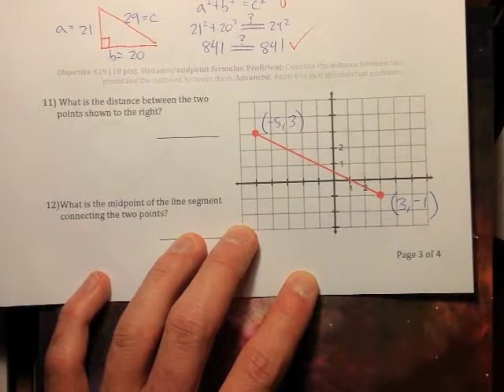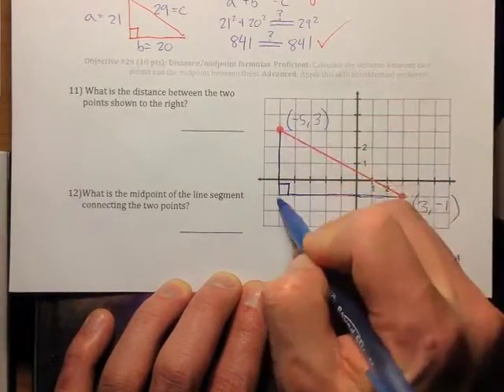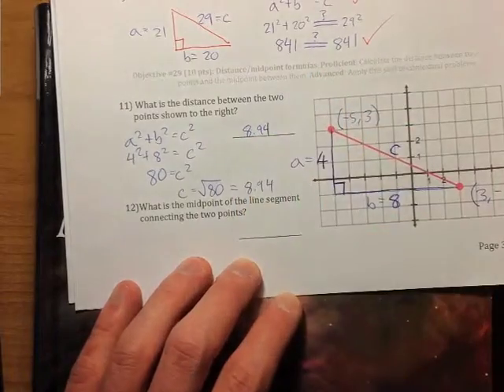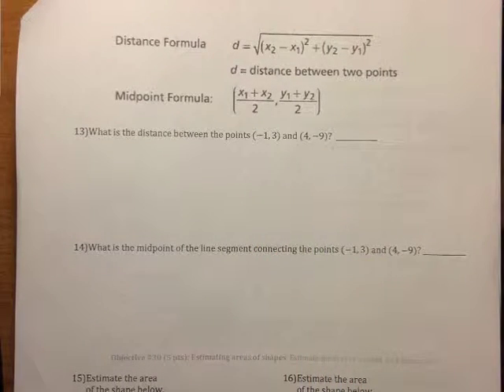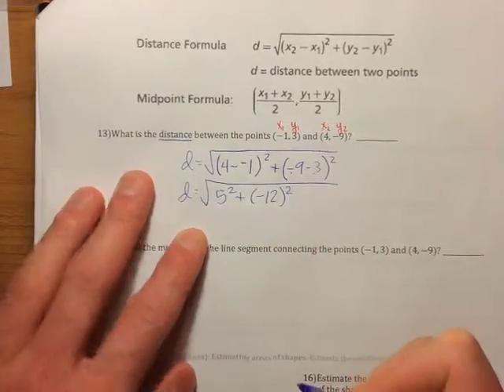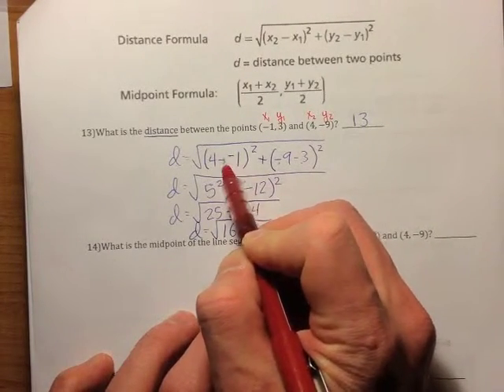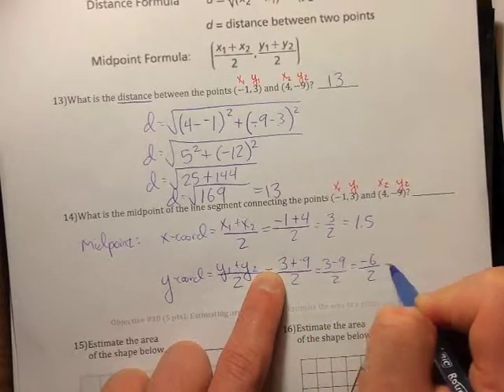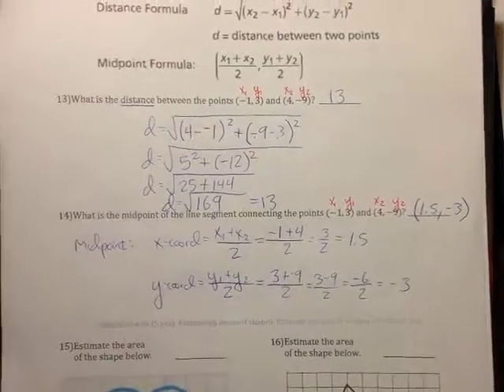Algebra 1 - Distance and Midpoints